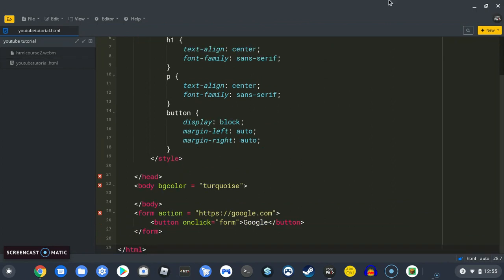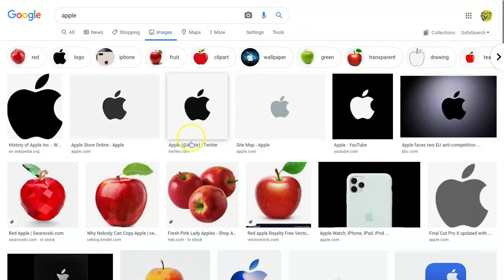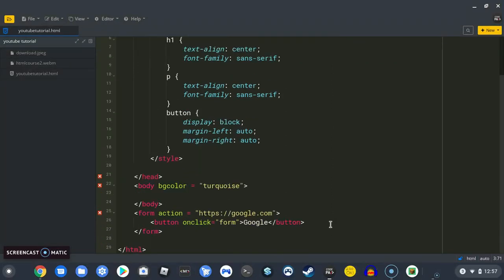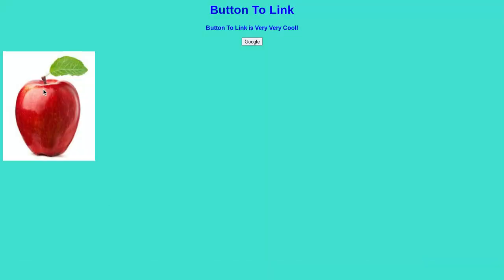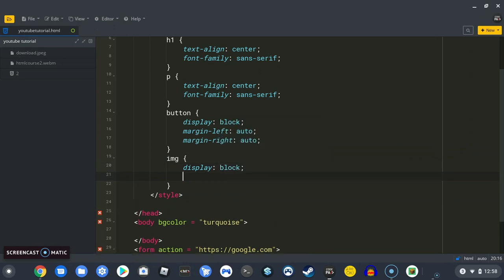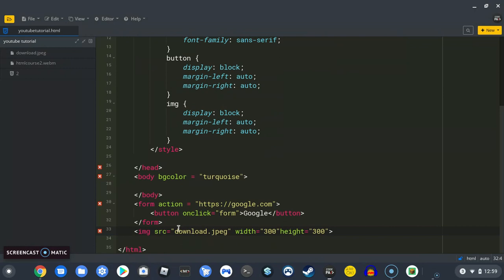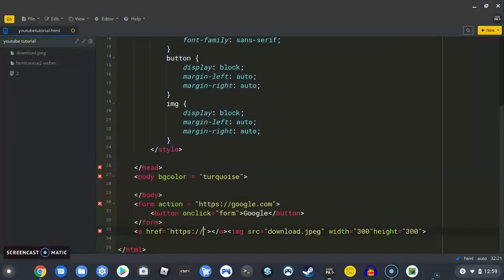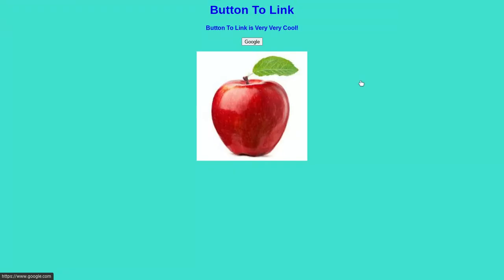HTML Course 3 (Adding Images)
In This HTML Course I Show You How To Add A Image, Make That Image Go To a Link And Much More!
We Recommend Going To HTML COURSE 1 Before This One Thanks!, Bye Bye!
The Bonus Tutorial Will Be In Next Video!